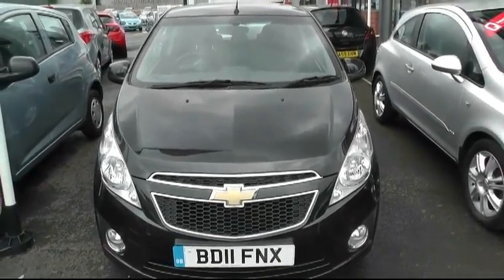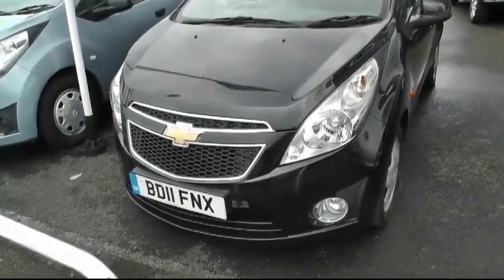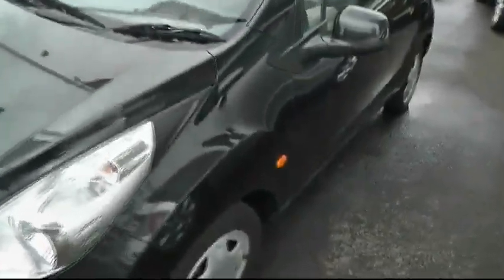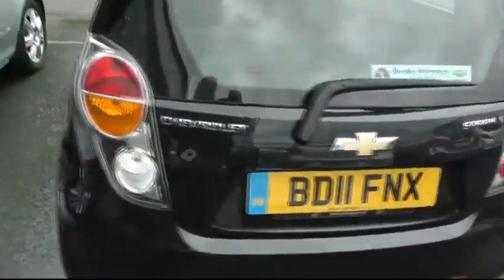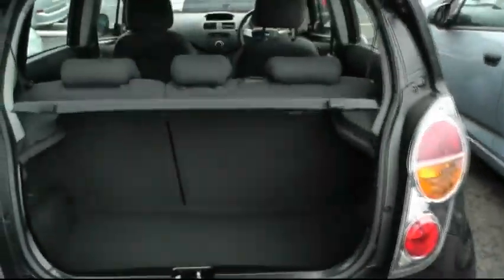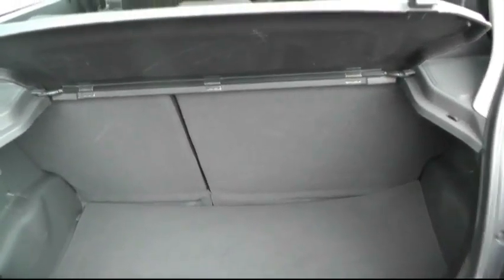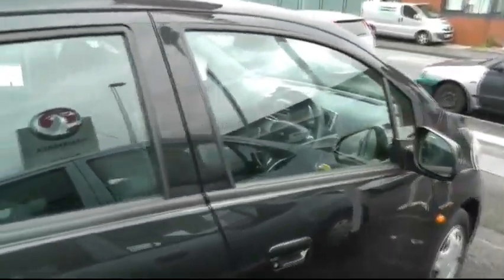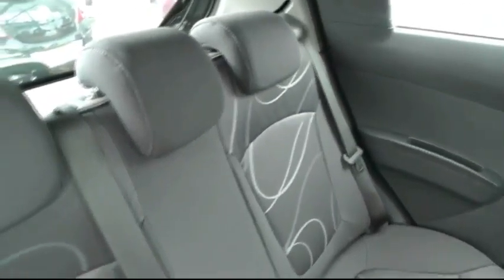BD11FNX SPARK.avi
BD11FNX SPARK 5 door 1 litre